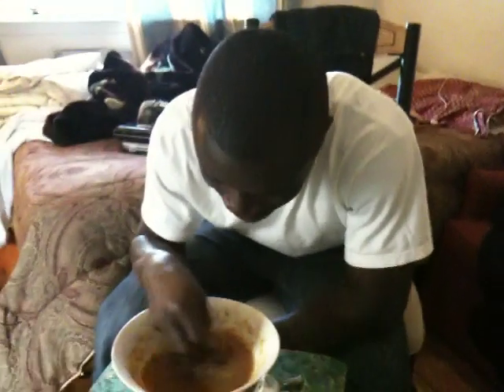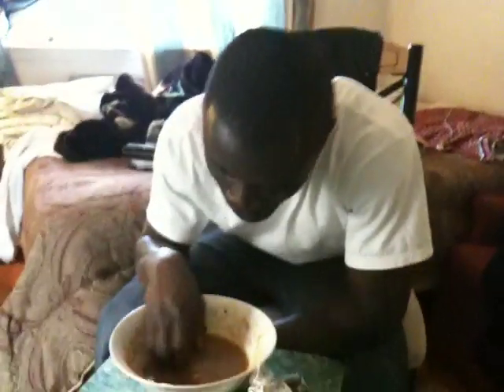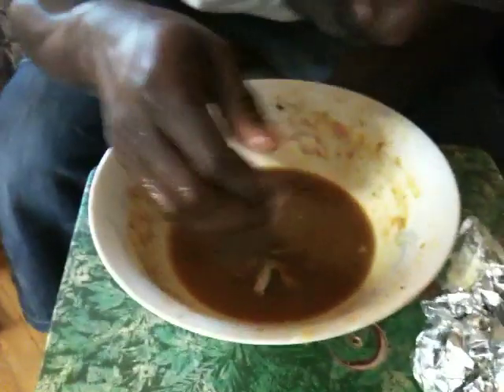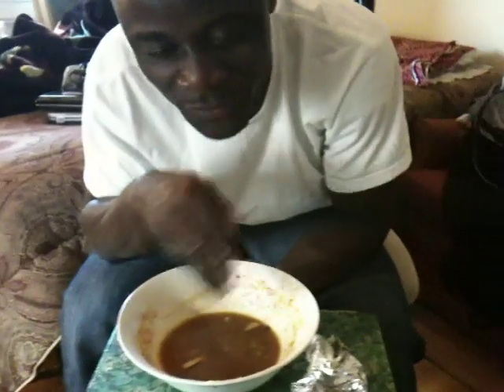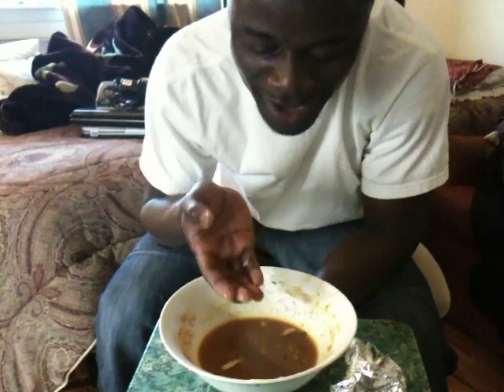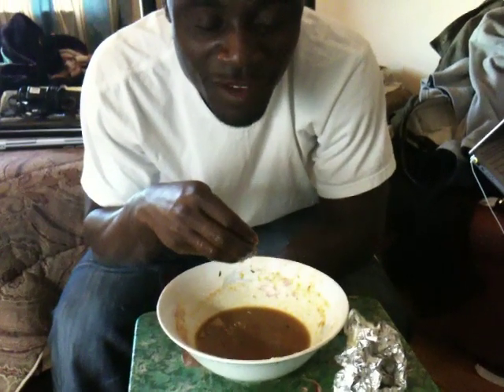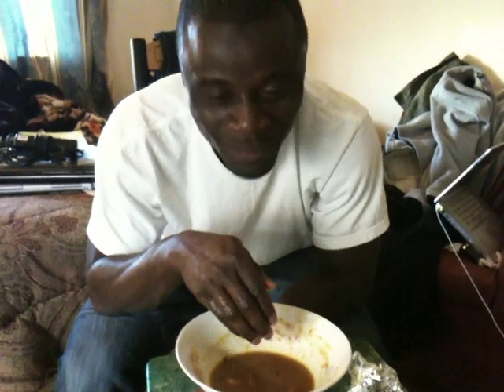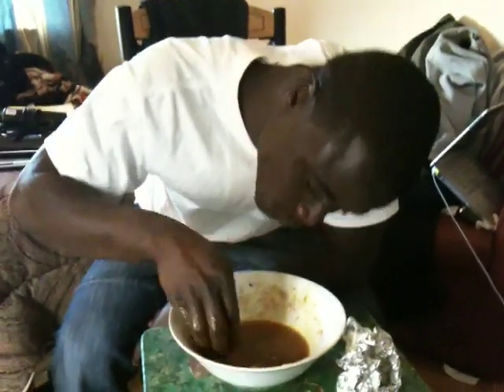How To Eat Soup With Your Hand: African Style(By Shaibu)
Eating Soup 101:
This is how you use the tools God gave you to eat your soup. You don't need no spoon no nothing. Only your hands.
This video will show you how to put your fingers together and how to scoop the soup without spilling anything to the floor.
for any questions call: 1-800-Soup-101